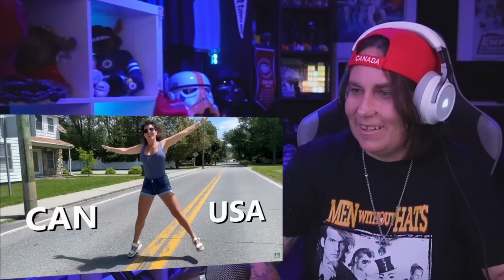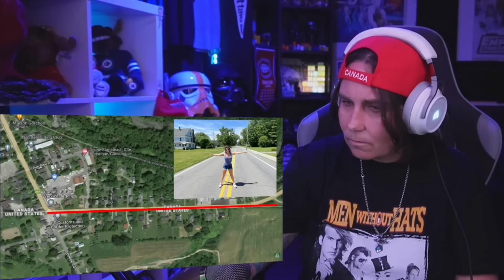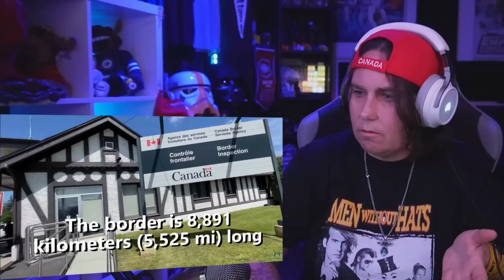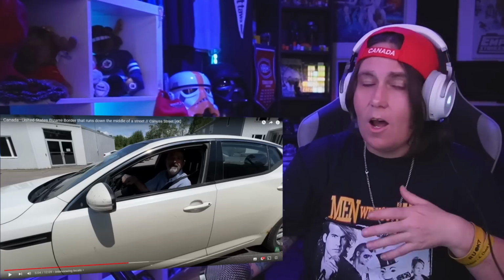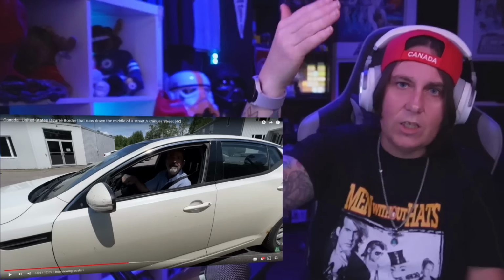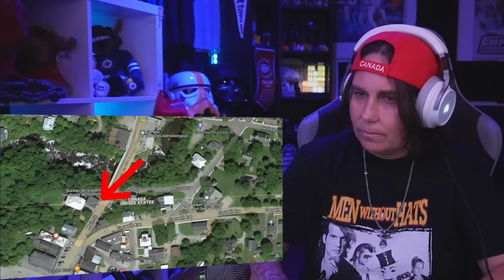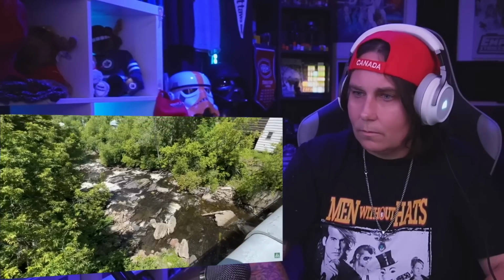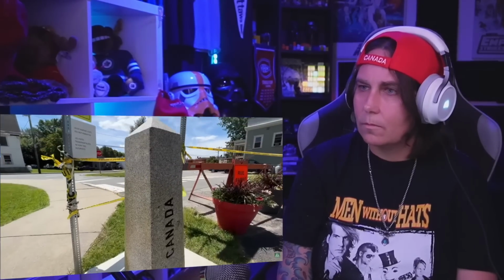Canada–United States Bizarre Border that runs down the middle of a street Australian | AussieTash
G'day mates!!! We're back with another reaction video called 'Canada–United States Bizarre Border that runs down the middle of a street ' and it was a "interesting' video to record. Cheers!

If you would like to send me anything in the mail, please send to:

AussieTash
Victoria Point West, QLD, 4165
Australia